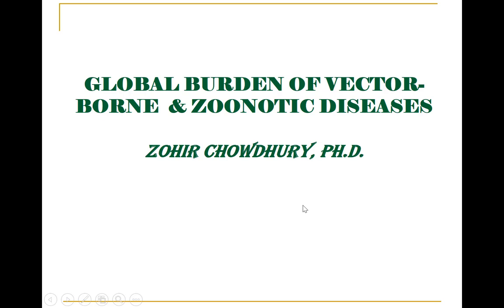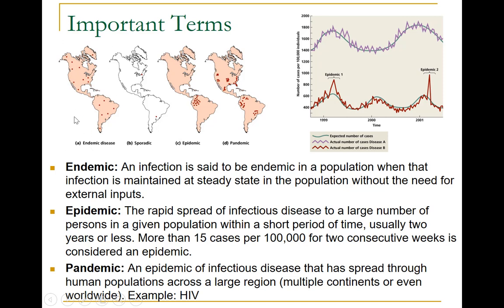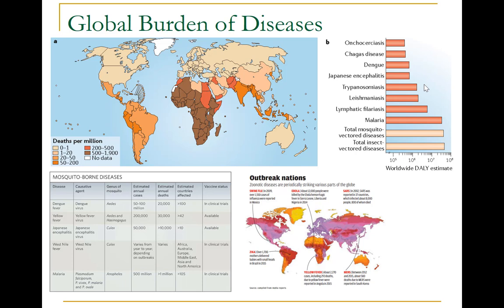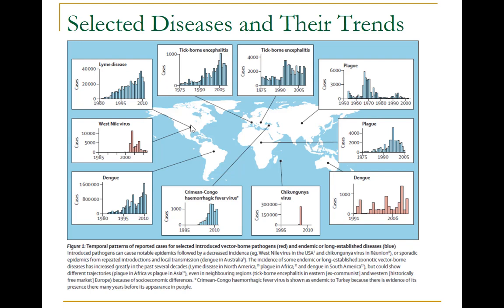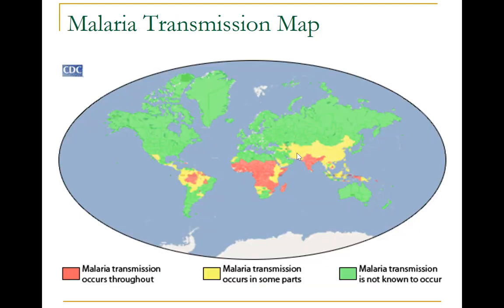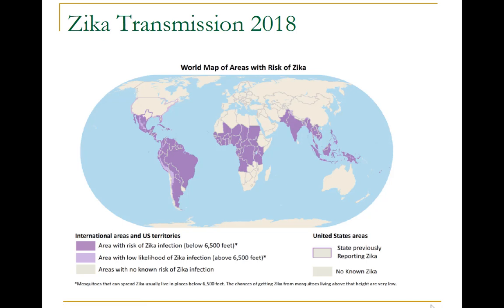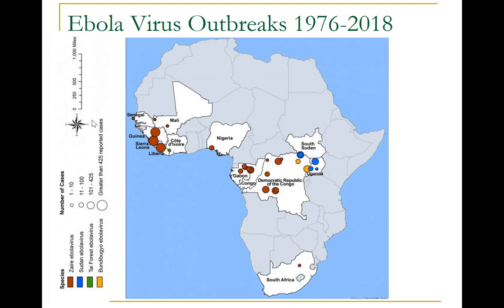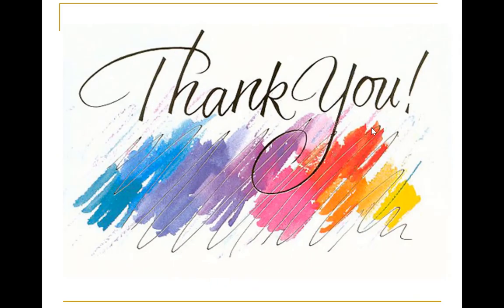Global Burden Disease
This video will describe the global burden of vector-borne diseases and their trends. Distribution and transmission maps for Malaria, Dengue, West Nile Virus, Zika, Lyme Disease, Plague, Ebola, and Rabies will also be displayed.